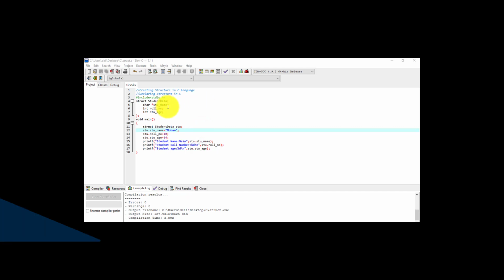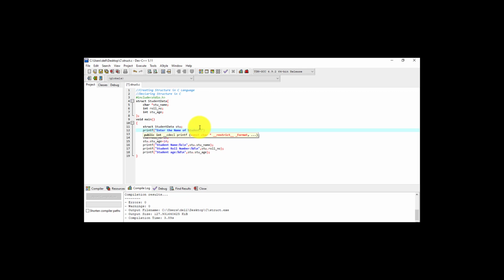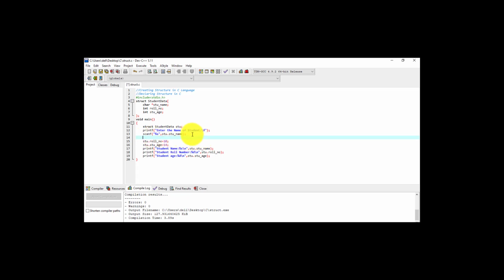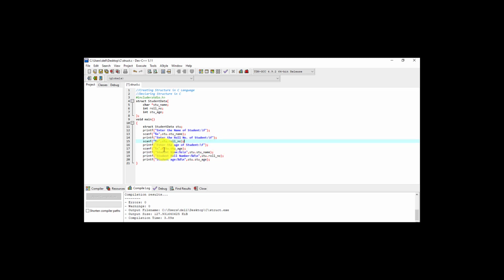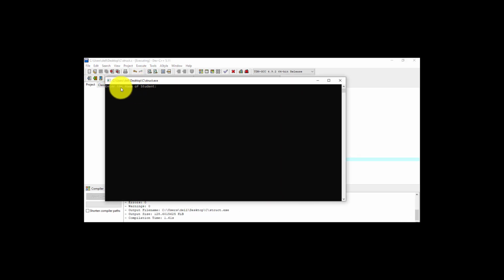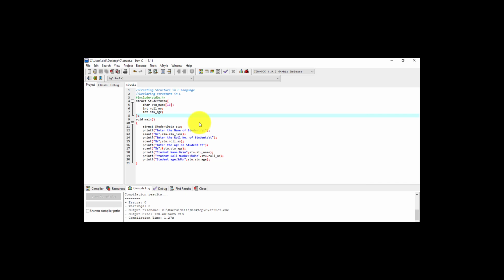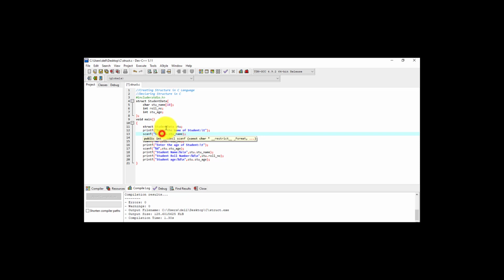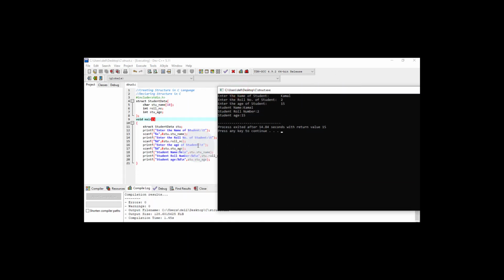Structure and Scanf Function in C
About Structure and Scanf Function in C
How to use Structure and Scanf Function in C
Write a program using Structure and Scanf Function in C